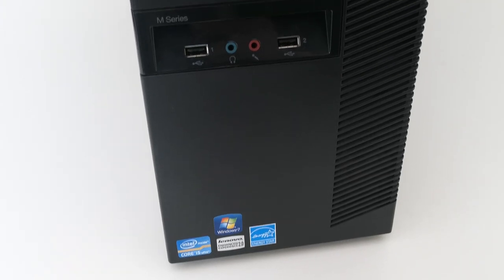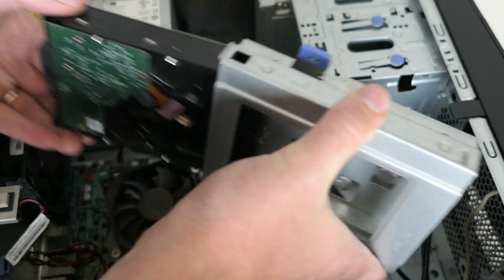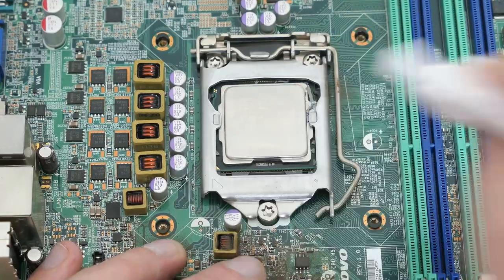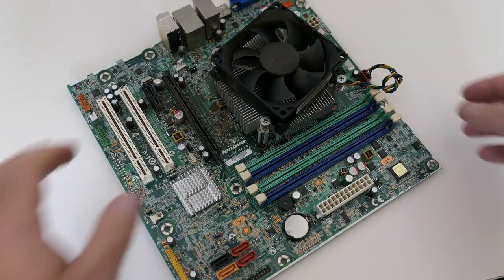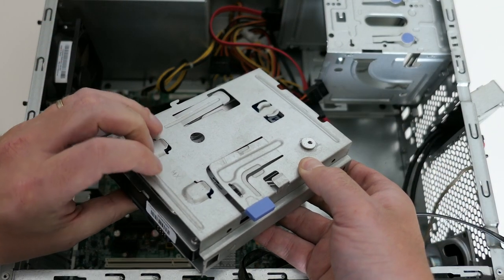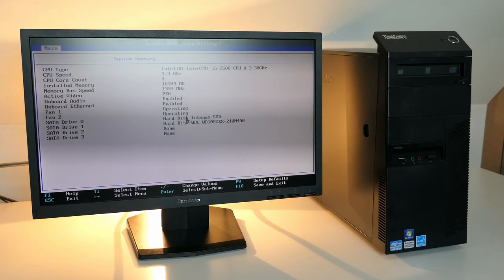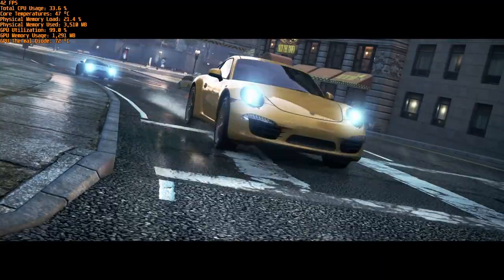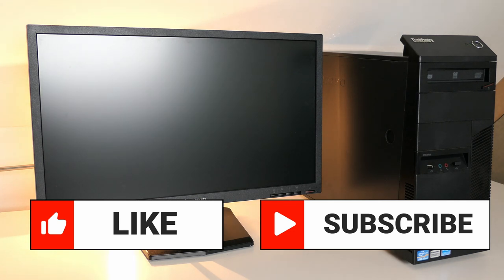Lenovo M91p - Full Disassembly and upgrade with Radeon HD 7700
In this video, I will take a look at a Lenovo ThinkCentre M91p. During the video, I will completely disassemble and re-assemble the device. And upgrade the RAM, SSD and add an AMD Radeon HD7770 as video card. Once everything is back together, I'll do some benchmarking and see how gaming goes on this machine, by playing Need for Speed Most Wanted, Far Cry 4 and GTA V.